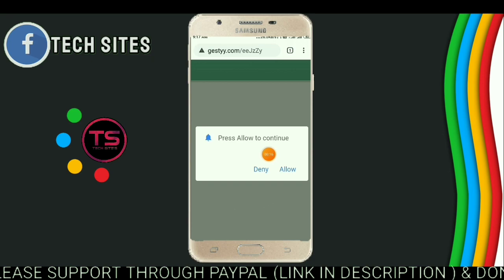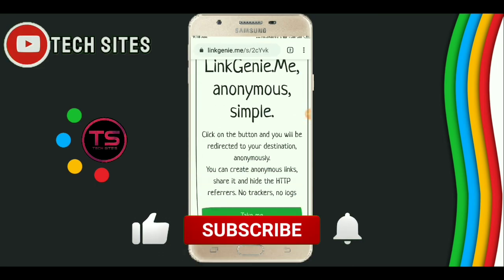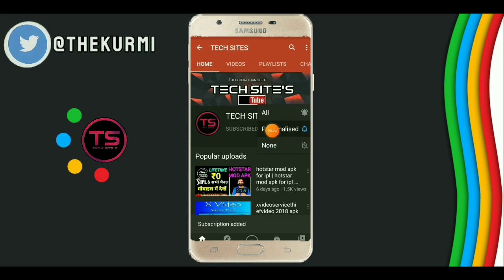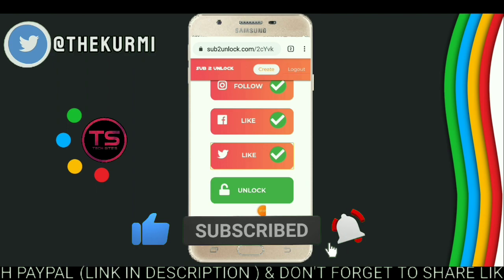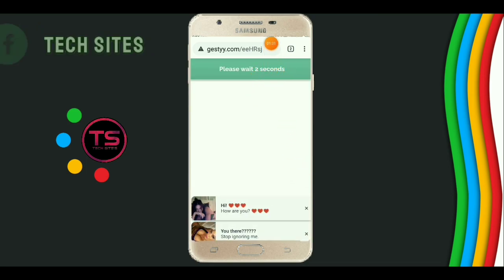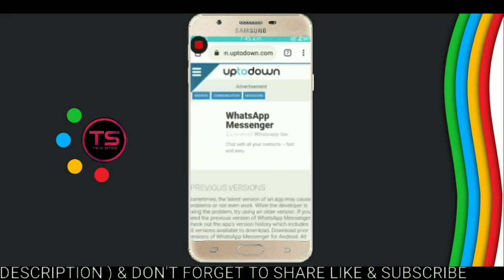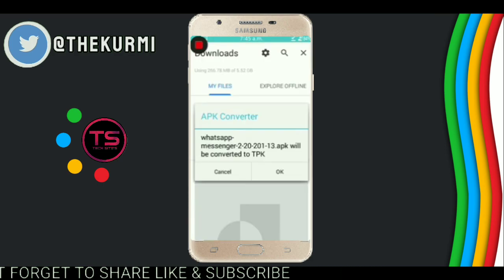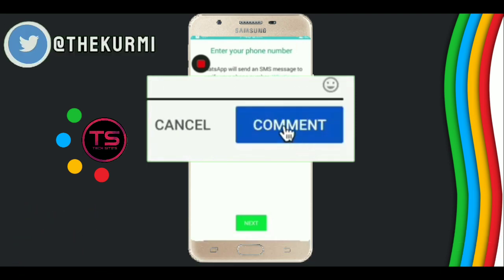tizen WhatsApp problem | samsung z4 whatsapp network problem | samsung z2 whatsapp problem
tizen WhatsApp problem | samsung z4 whatsapp network problem | tizen WhatsApp not working

Hey What's Up Guys I'm Back Here With Another Video So Today i'm explain that how to solve tizen WhatsApp problem

If you like this video please give me a favor todo all of this thing please Thank You👇👇👇👇👇

1 LIKE = My Motivation❤️
1 SHARE = My Happiness❤️
1 COMMENT = My Reliever❤️ 1SUBSCRIBE = My Energy❤️

Hope you Enjoy all of my video

 (ignore)
tizen WhatsApp problem
 tizen WhatsApp
 tizen WhatsApp not working
 tizen phone me WhatsApp problem
WhatsApp not working on tizen
 1st October WhatsApp ban problem solve
 tizen WhatsApp not working problem solve
tizen whatsapp problem
tizen mobile whatsapp problem
tizen whatsapp status problem
tizen whatsapp
temporarily unavailable
samsung z4whatsapp network problem